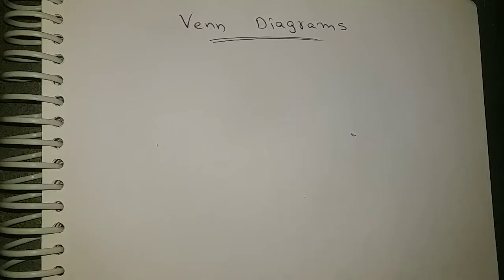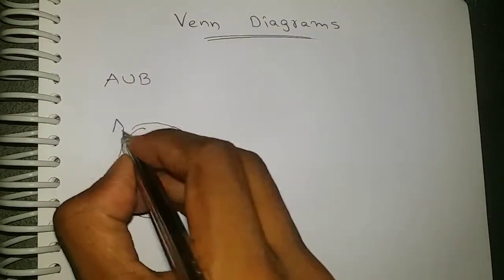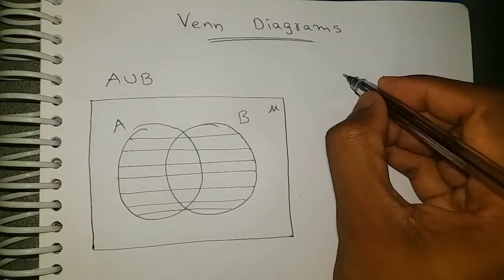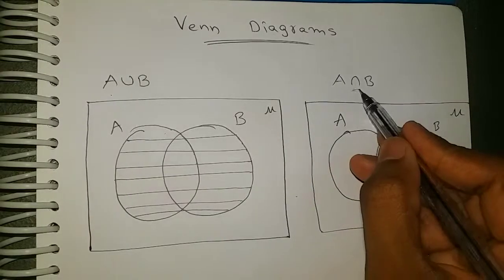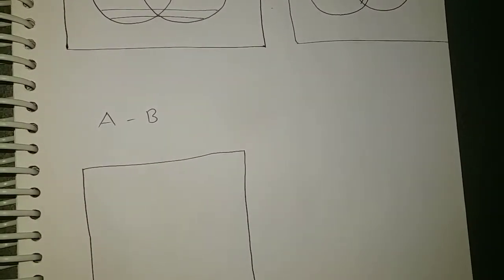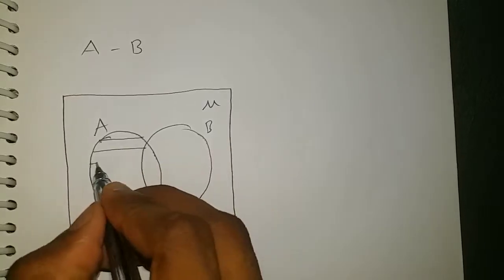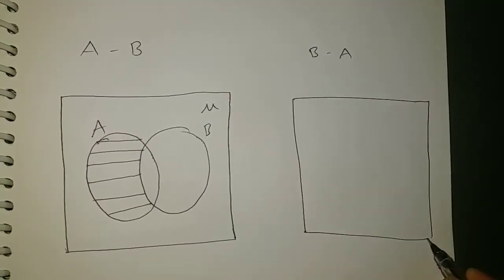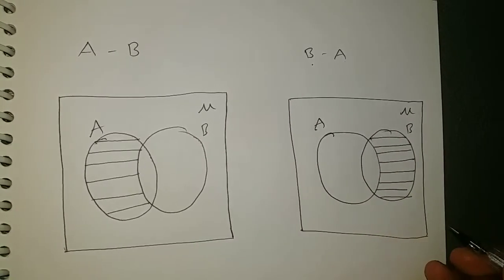Venn diagrams class 10 sets